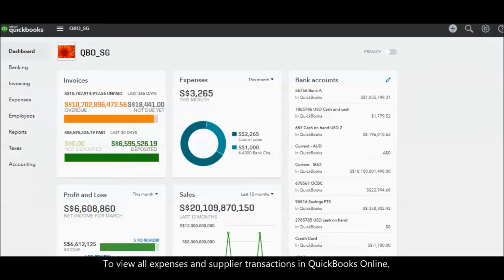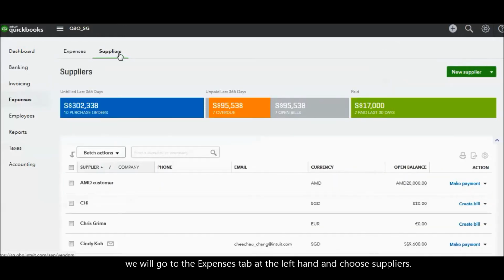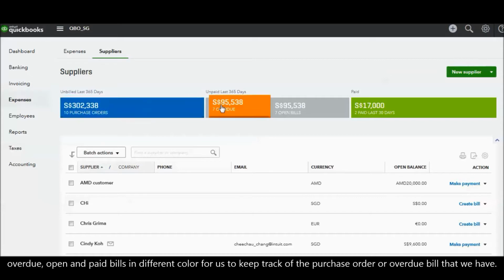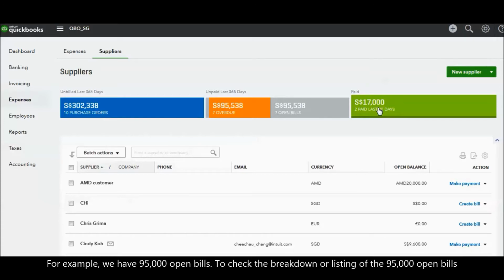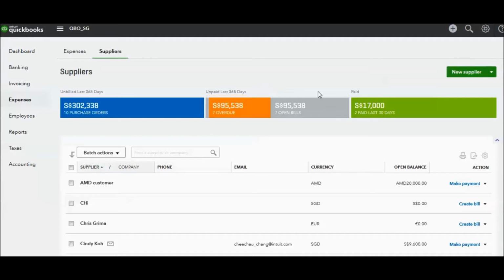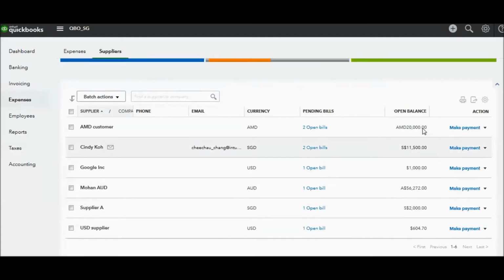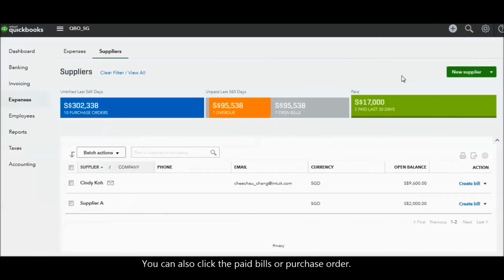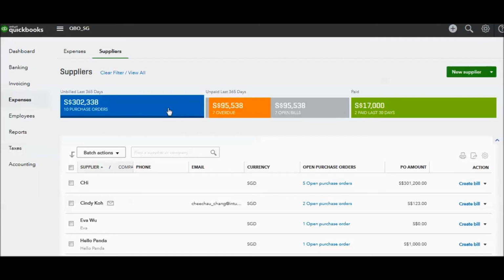QuickBooks Tutorial: How to view all expenses and suppliers transactions